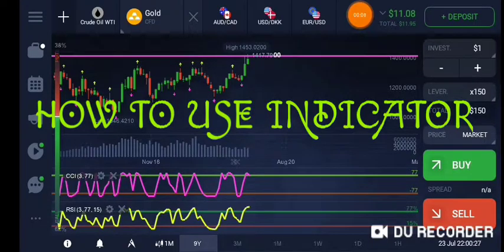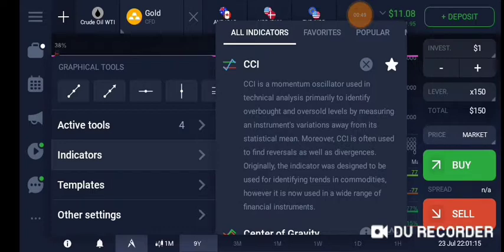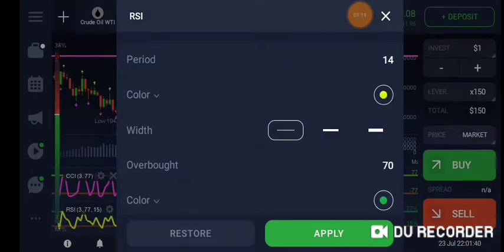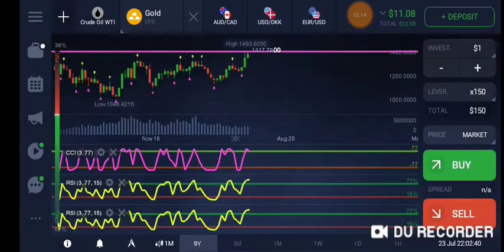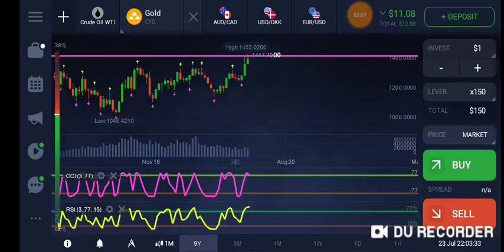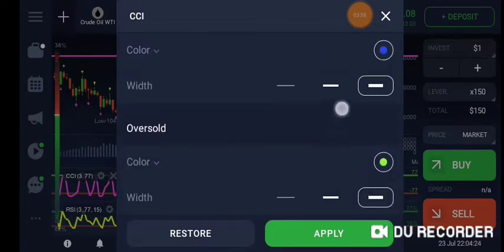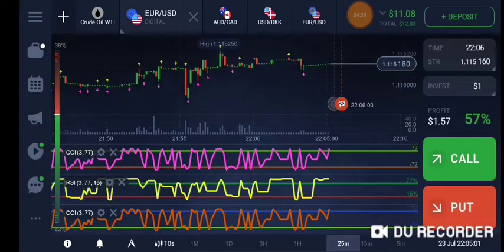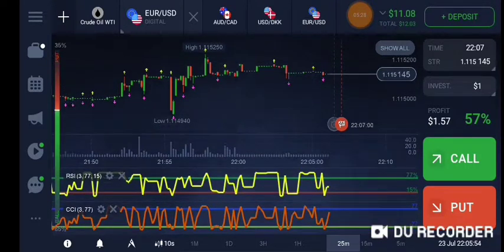HOW TO SETUP INDICATOR IQ options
FREE ONE AND ONE TUTORIAL
FREE TRAINING METRORAIL
FREE $10,000 IN PRACTICE ACCOUNT
FREE LIVE SINGNALS
FREE $100 IN REAL ACCOUNT ONLY FOR TUNERNENT, (optional)
ACCESS TO THE WORLD FINANCIAL MARKET, AN BECOME FINANCIALLY FREE,
YOU DON'T NEED TO BE A PRO TO EARN MONEY HERE, DON'T LIMIT YOUR SELF,
NO MORE MT4 OR MT5, GET THE SINGNALS FROM THE REAL BROKER, AND TRADE WITH CONFIDENCE, YOU IN THE MARKET!